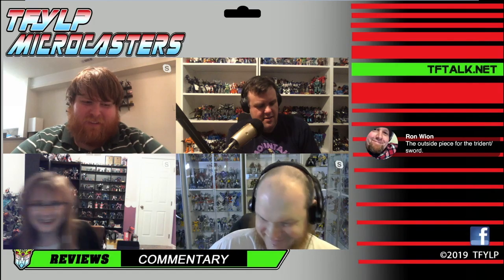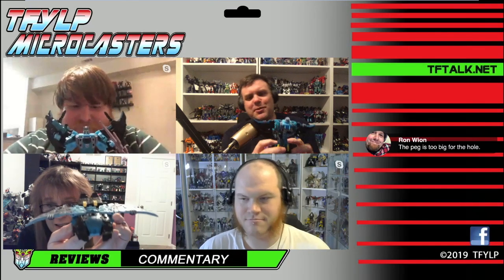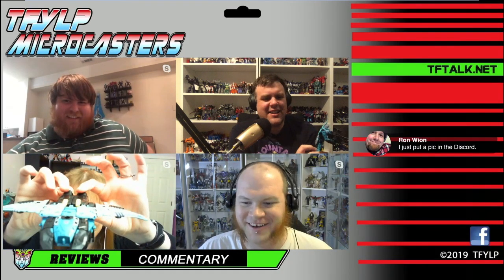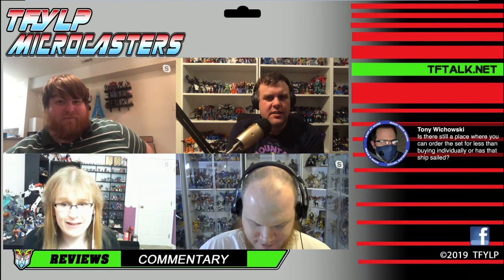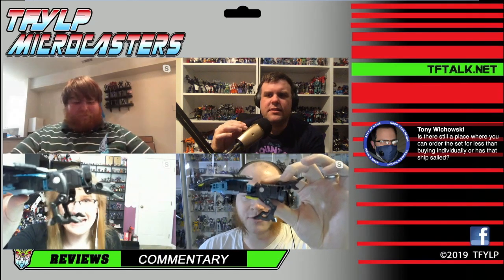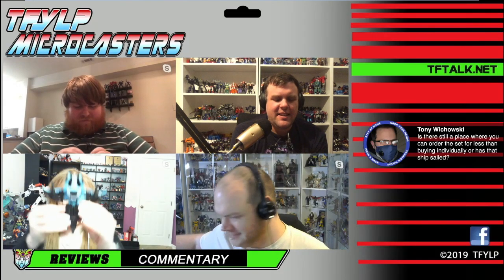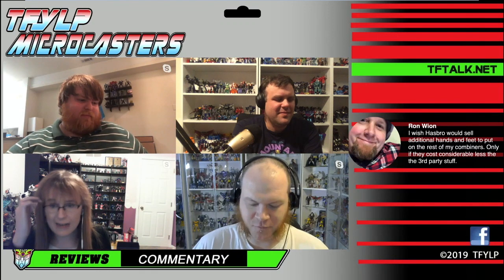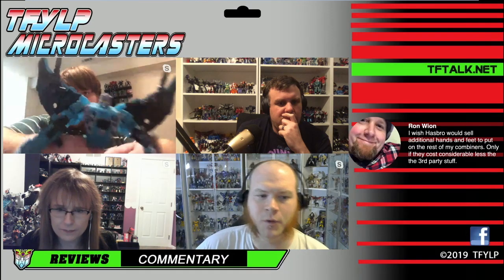Microcasters - Transformers Seacons Tentakill & Seawing